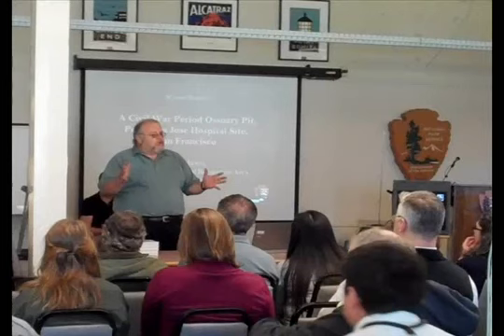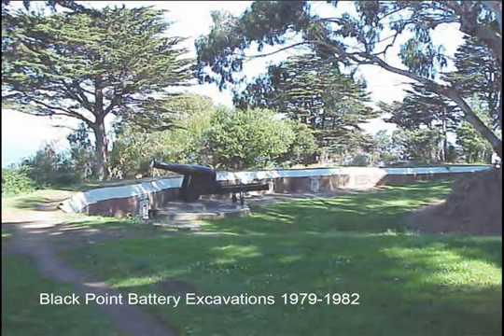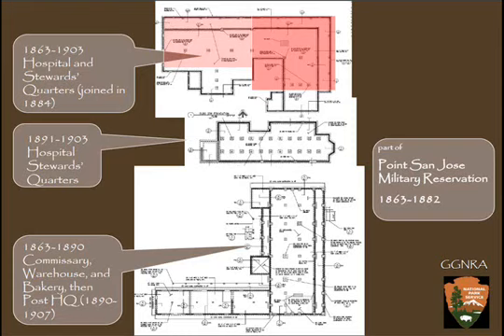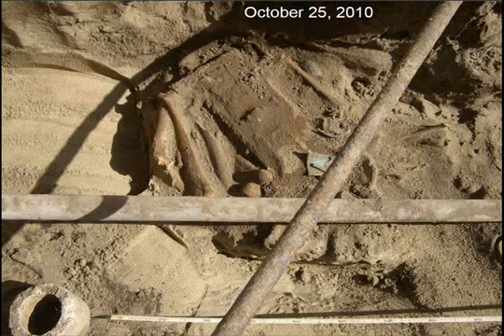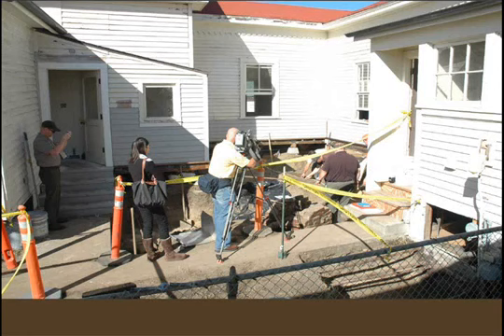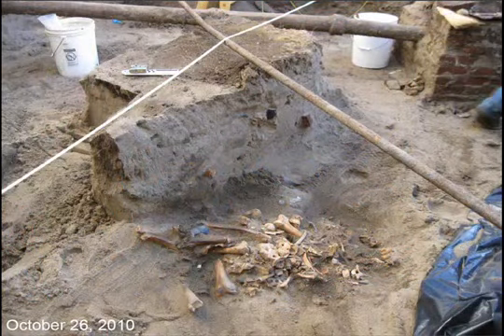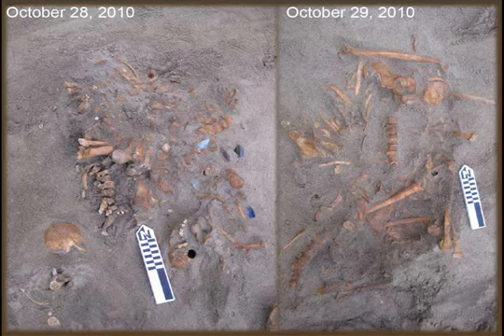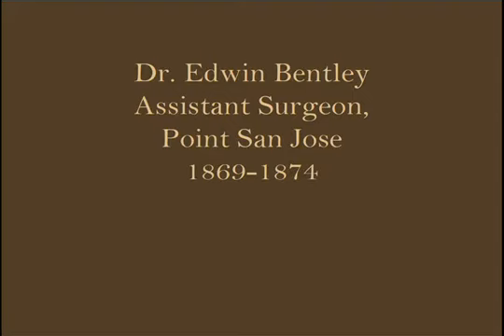Archaeological Discovery! A Civil War-Era Human Burial Pit: Lecture by Leo Barker, GGNRA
A lecture presentation by Leo Barker, Park Archaeologist with the Golden Gate National Recreation Area. The lecture covers the discovery of a Civil War period ossuary pit by archaeologist Tim Spillane. Spillane's discovery was made at the Point San Jose Hospital Site in Fort Mason, San Francisco during his monitoring of soil removals there in 2010.

Upon discovery mitigation measures were implemented and the resource was systematically excavated by Barker, Spillane, and GGNRA archaeologist Peter Gavette. The lecture treats some of the early site history, discusses what was found inside the pit, reviewing the types of human bone and artifacts recovered during excavation, and summarizes some of the leading theories on the events leading to the mass medical burial in 1860's.